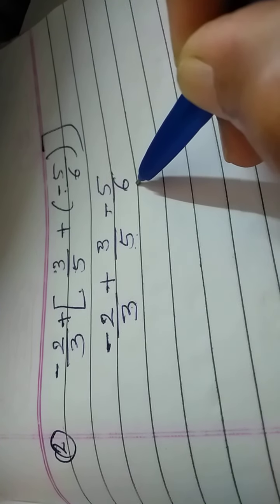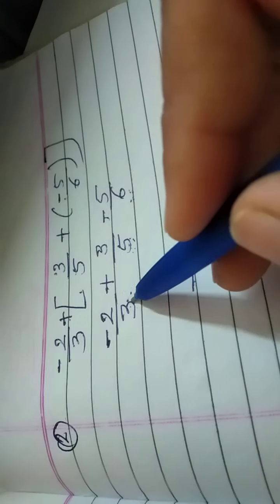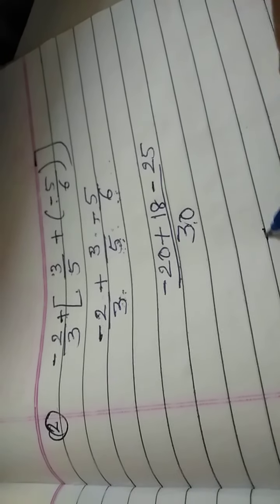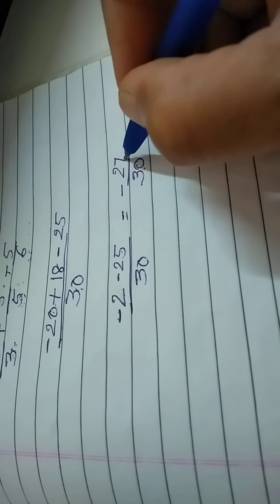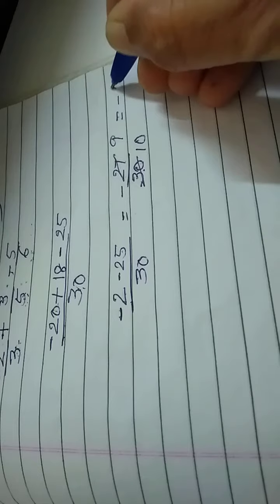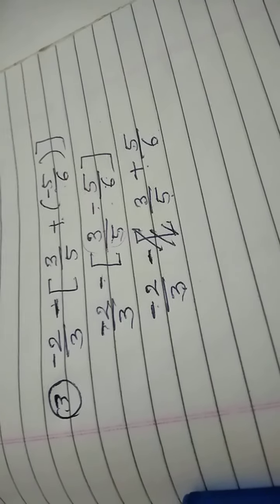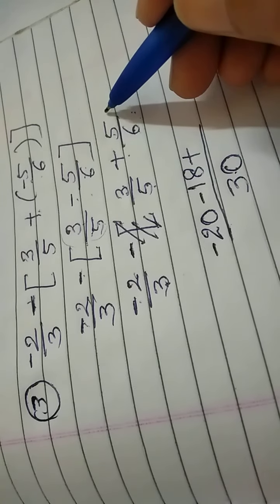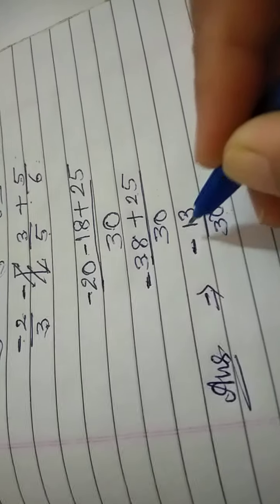Class 8 maths chapter 1 rational number